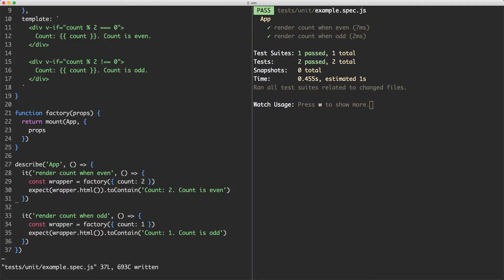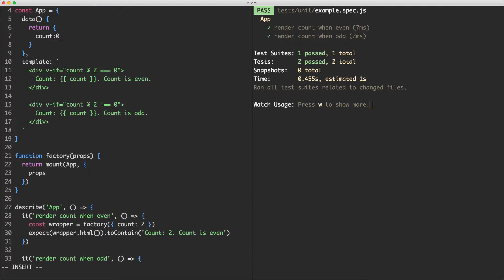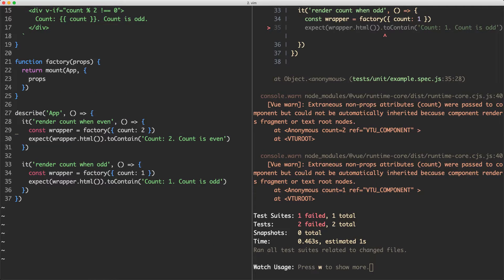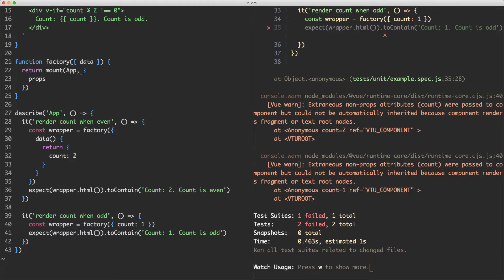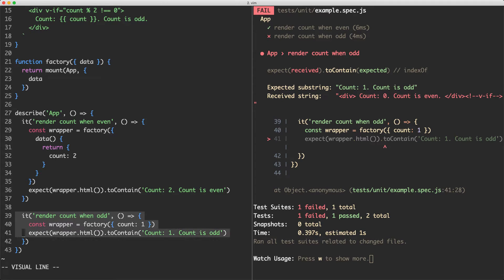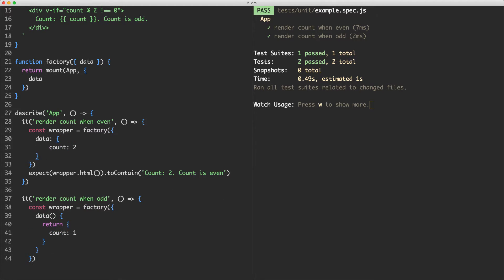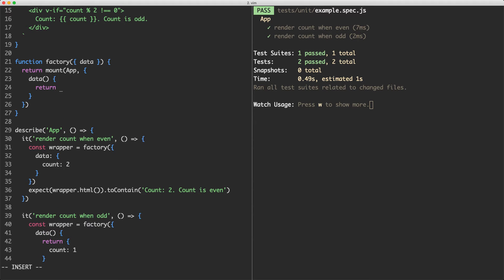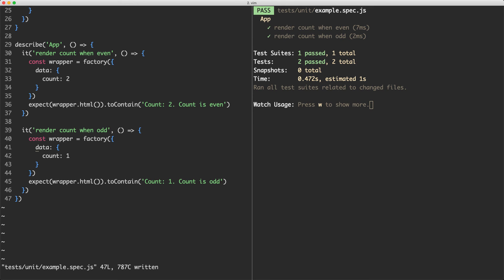[Testing Vue 3 apps] 1.4 - Mounting with data